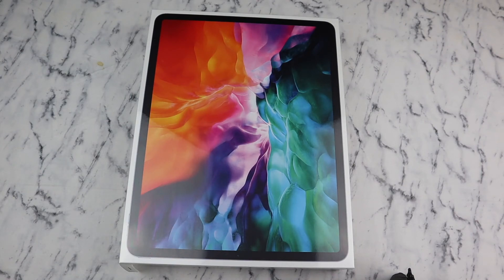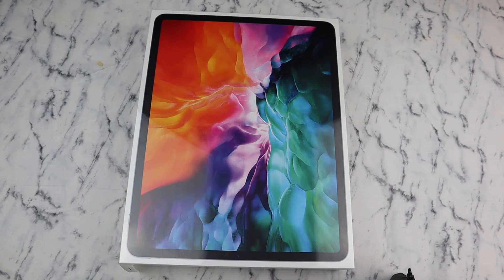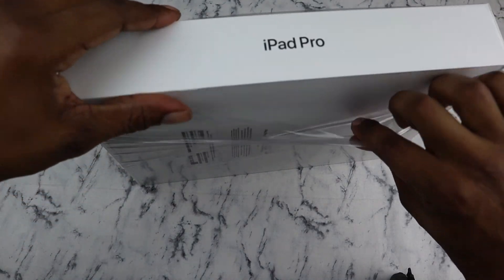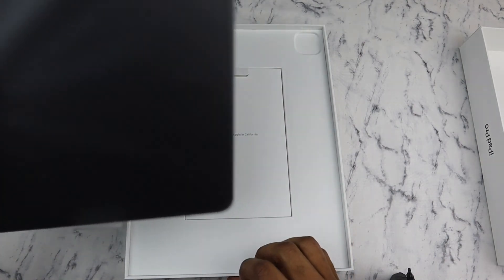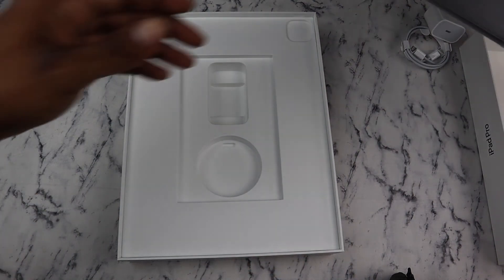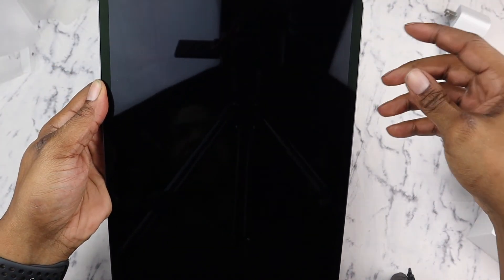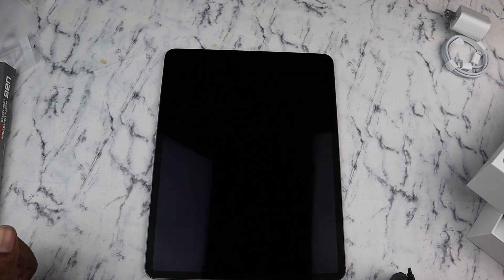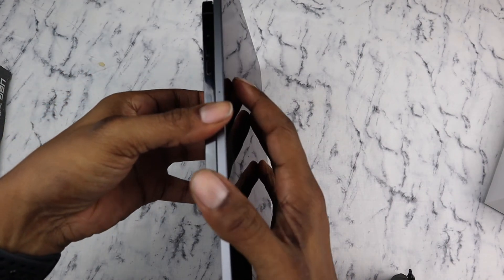iPad Pro 12.9 Space Gray Unboxing and first impressions/UAG Case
UAG Metropolis Series Case: